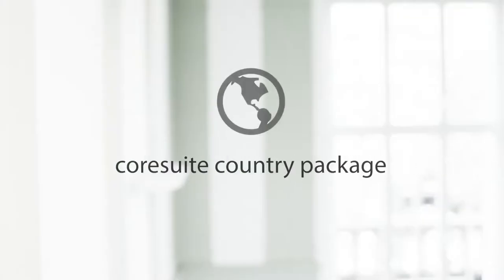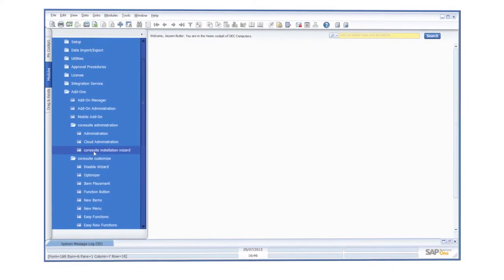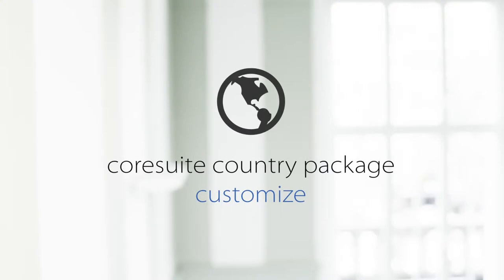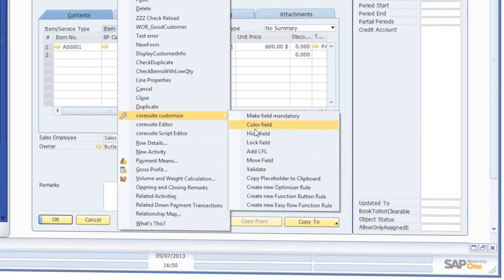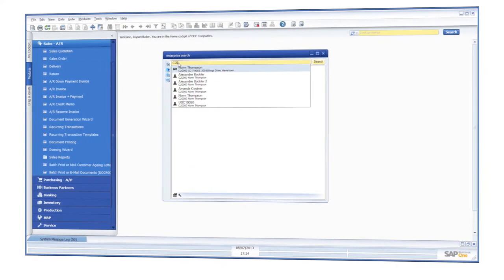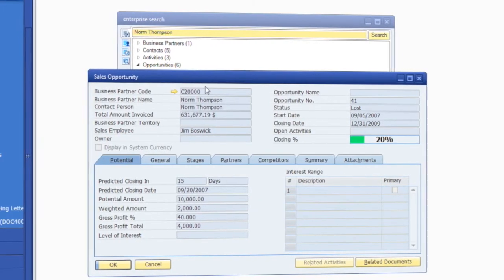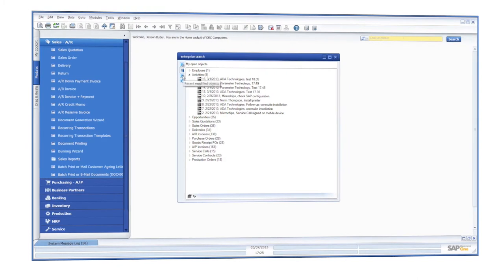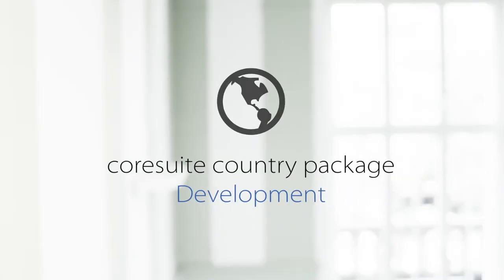coresystems coresuite country package product presentation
Work for my Company - daily Business.